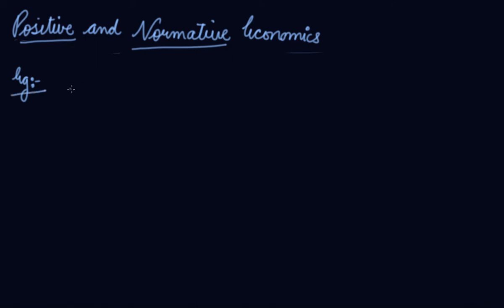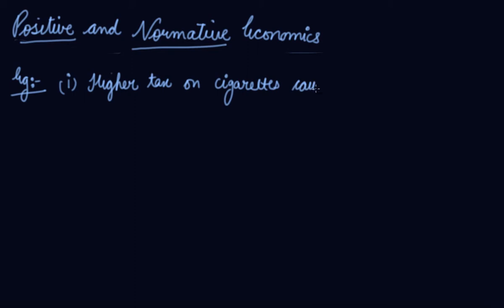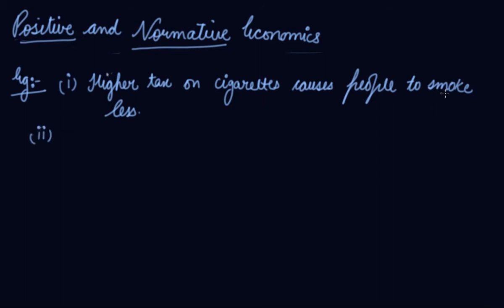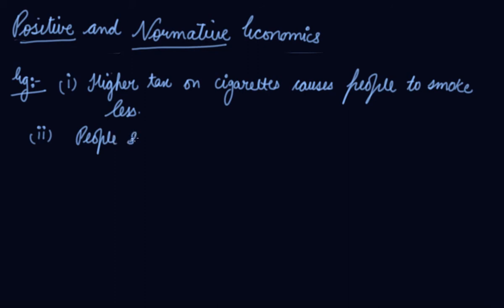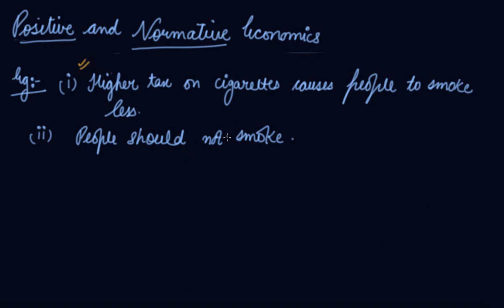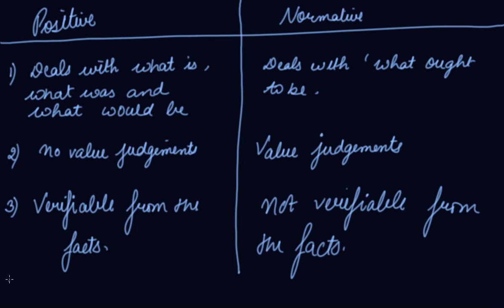Positive and Normative Economics | Class 12 Microeconomics Introduction to Microeconomics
Positive and Normative Economics | Class 12 Microeconomics Introduction to Microeconomics by Parul Madan